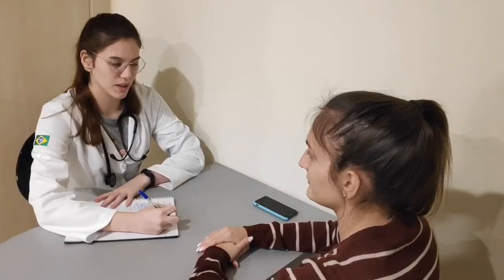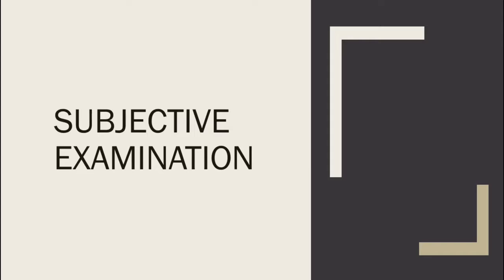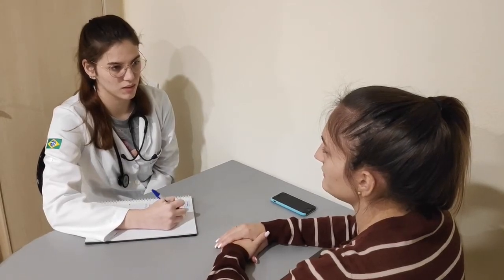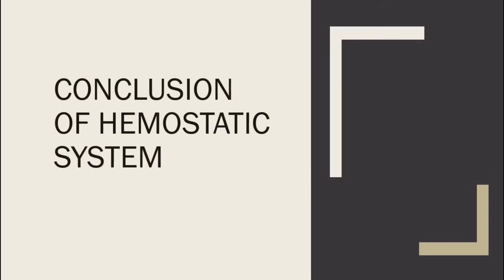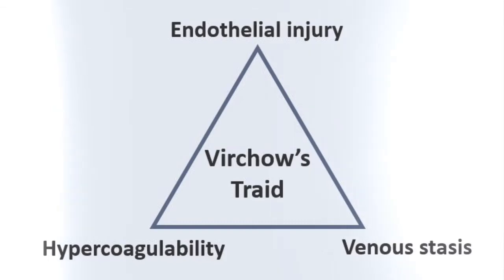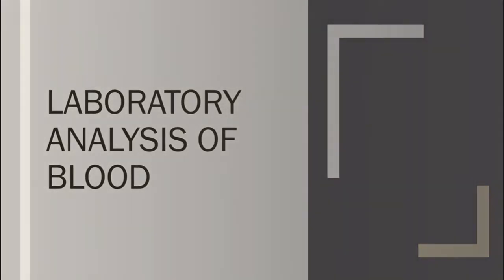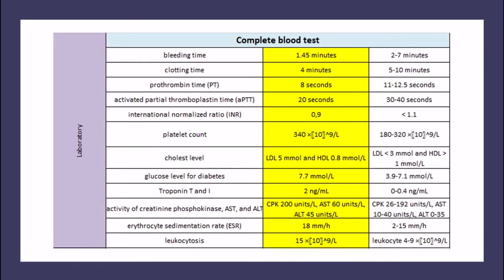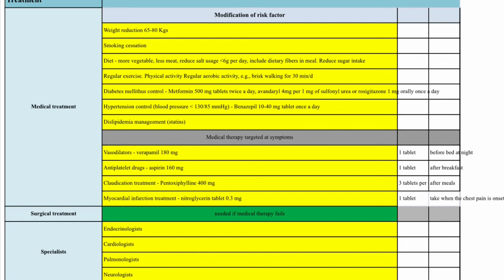Hemostatic system disturbances in ischemia.